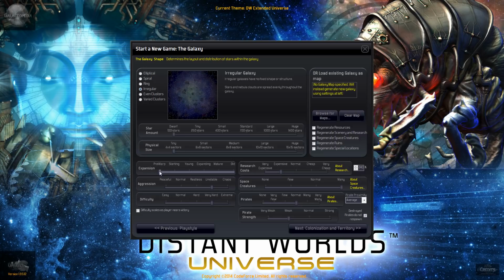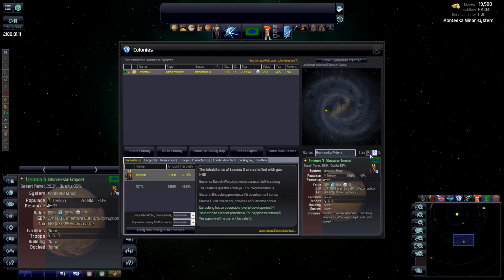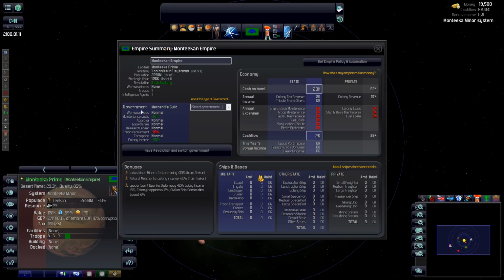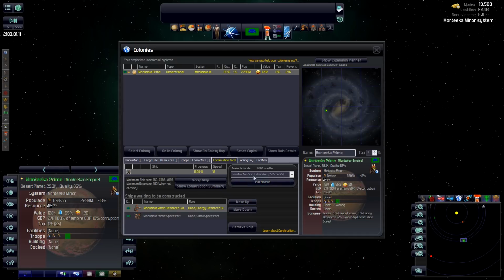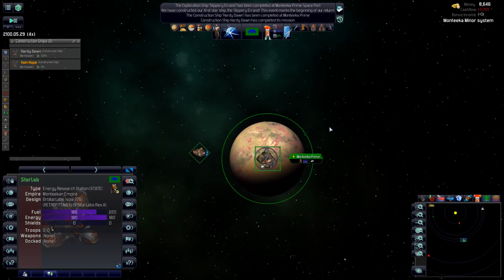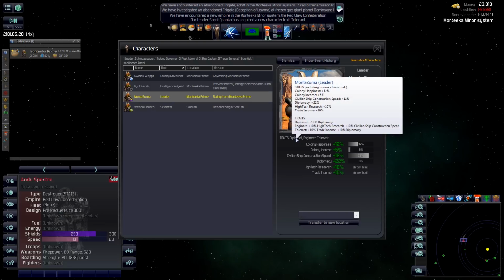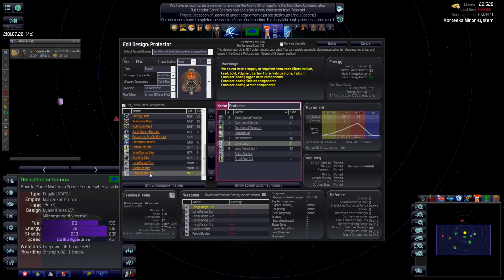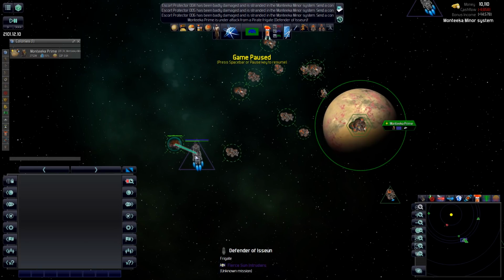Distant Worlds - Tiny Teekans [1/2] Ep001 - Pirate Payday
(Believe it or not, we actually take the game off PAUSE in this ep001!) Ten Empires, 100 Stars, with Monte in control. How could this even come close to resembling a good idea? Resources will be thin and things will heat up quick in this cramped galaxy.

This time I pick on the poor Teekan race as my puppets-o-choice to carry out my bidding. As the Teekans, we will enjoy larger Civilian Ship sizes (+20%) and smaller Military Ships (-20%). This Tale of the Teekans should be quite interesting!

Game Settings:
Galaxy: Irregular
Stars: 100
Size 4x4

Expansion: Prewarp
Aggression: Restless
Difficulty: Very Hard (No scaling near victory)

Research: Expensive (240k)
Space Creatures: Many
Pirates: Normal, Weak, Nearby (No Respawn)

Colony Prevalence: Scarce
Independent Alien Life: Rare
Colony Influeunce Range: 106%
Enforce Colonization Range Limit: 1.00 Sectors

Race: Teekan
Empire Name: Monteekan Empire

Galaxy Starting Location: Random
Home System: Normal
Size: Starting
Tech Level: Prewarp
Corruption: Normal
Government: Mercantile Guild

Other Empires: 9
Independent Colonies allowed to become Full Empires

No Return of the Shakturi storylines
Tech Trading Allowed
Giant Kaltors Allowed